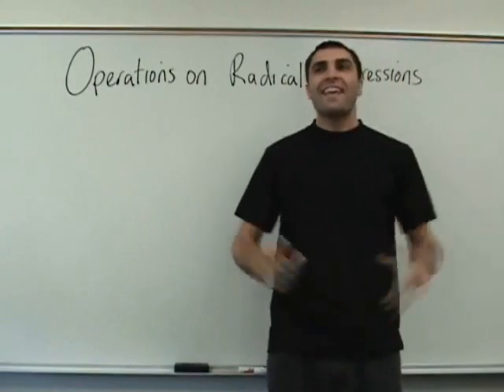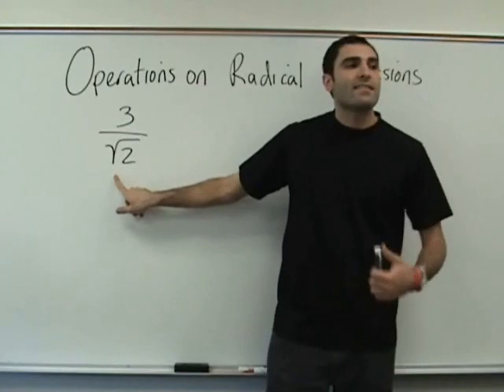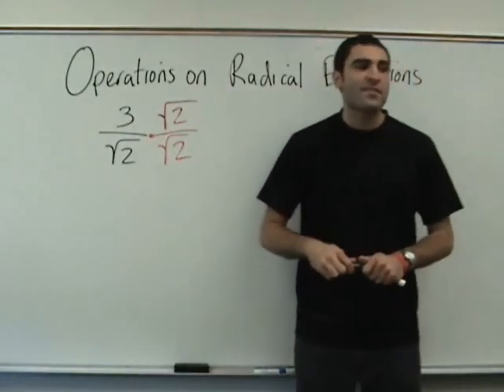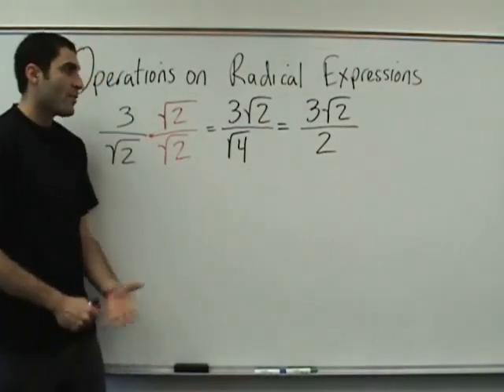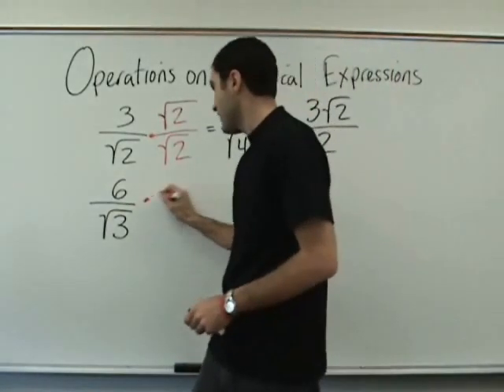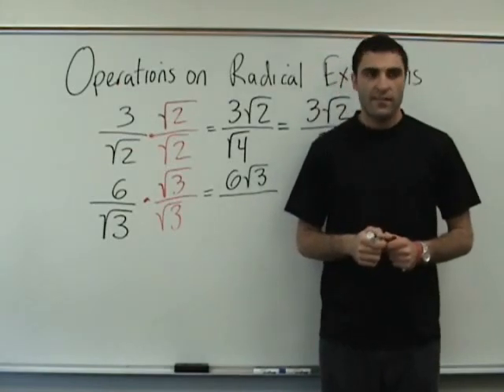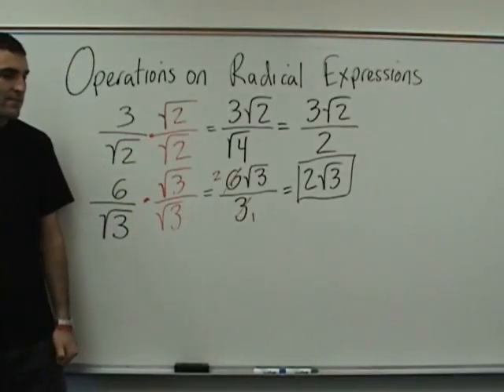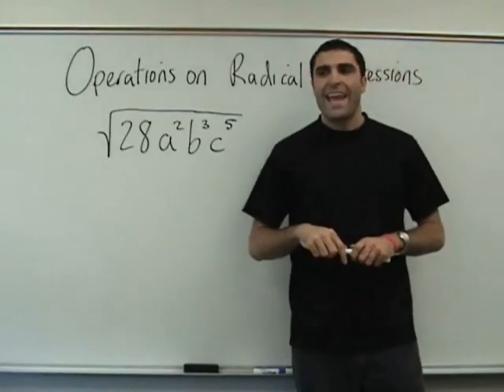Algebra 2 - Operations on Radical Expressions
This covers how to rationalize square roots, even complicated ones! This clip includes some subtitles to help you along. YAY MATH!